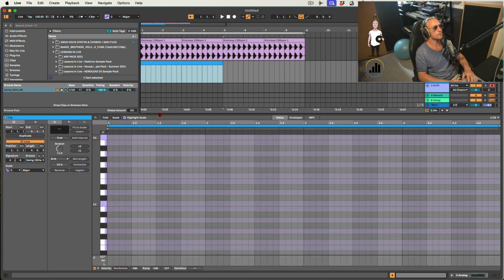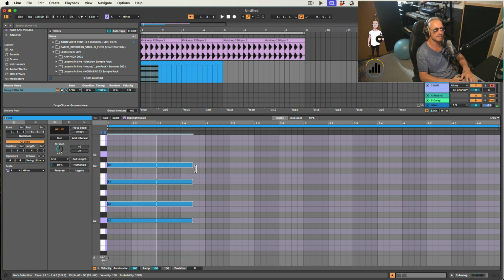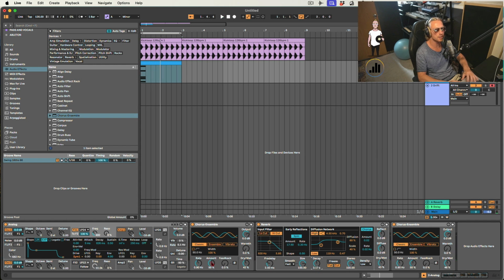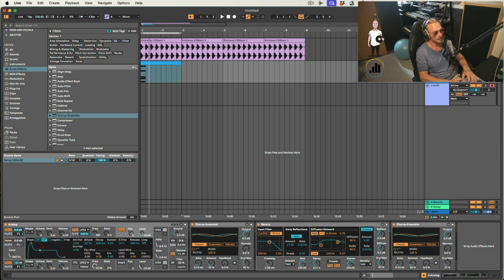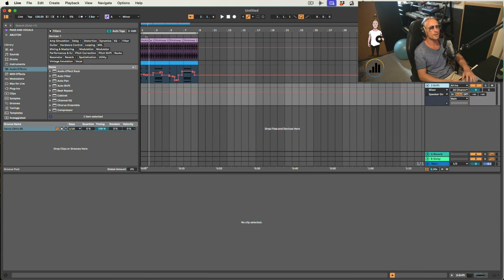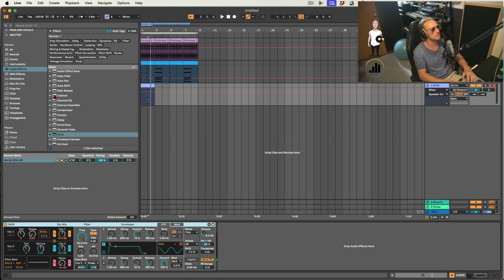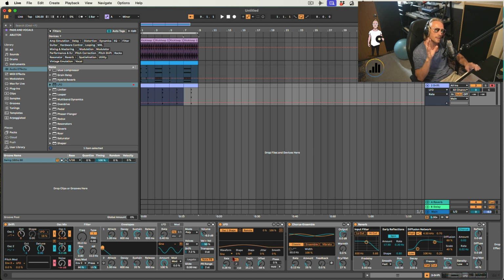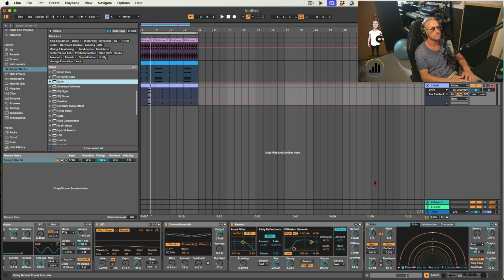Dive In Live 112 - How to make Chord Stabs in Ableton Live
In this tutorial I will show you how to make lush chord stabs that you can use in house or techno productions.

Camiel.